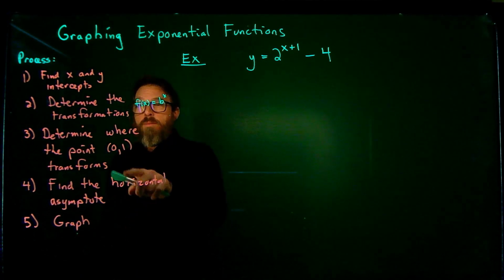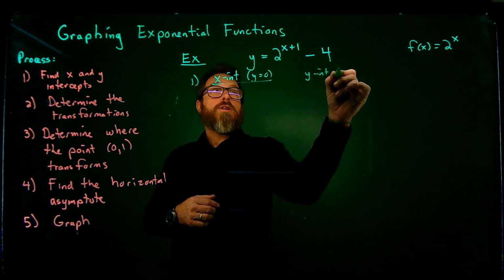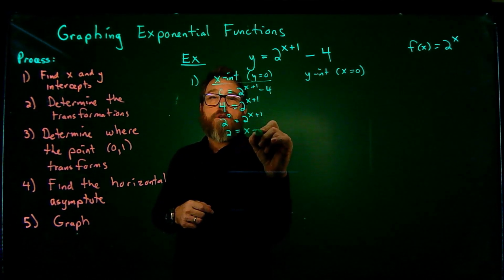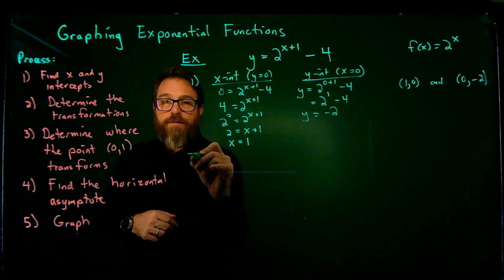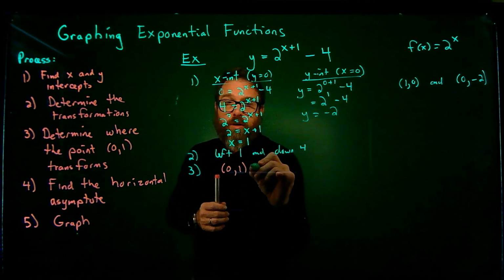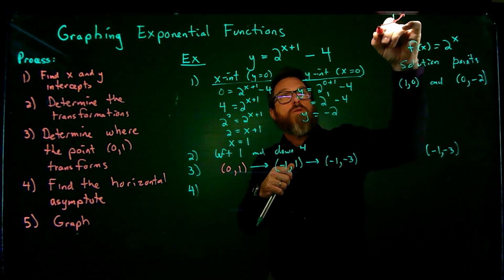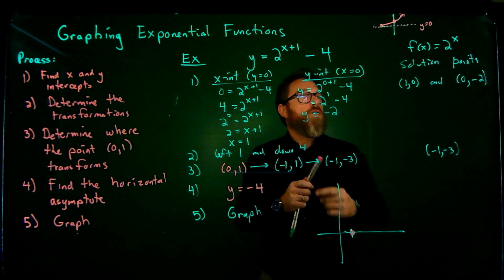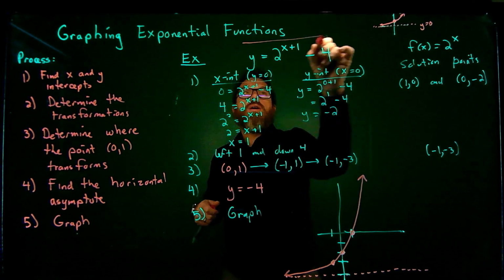Graphing an Exponential Function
This video shows you how to graph a logarithmic function using information gained from the intercepts, transformations, and horizontal asymptote.